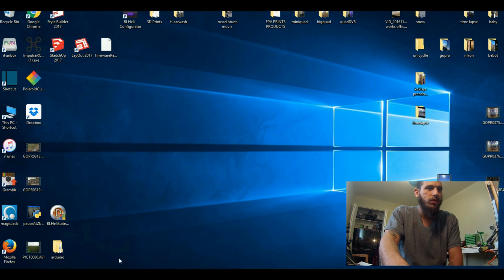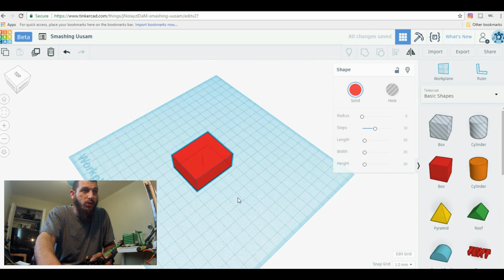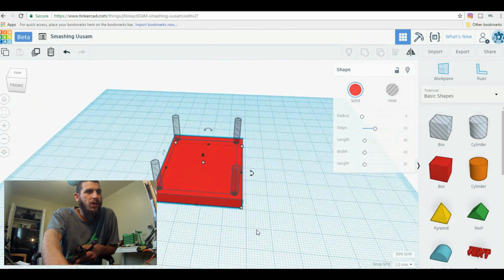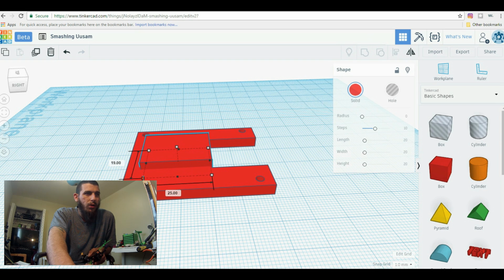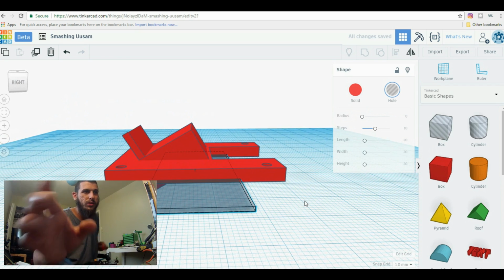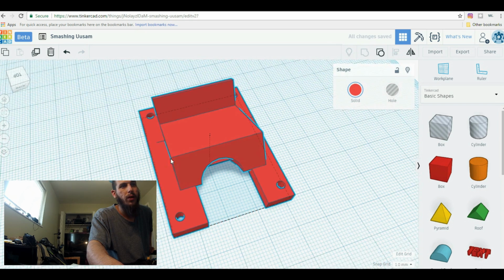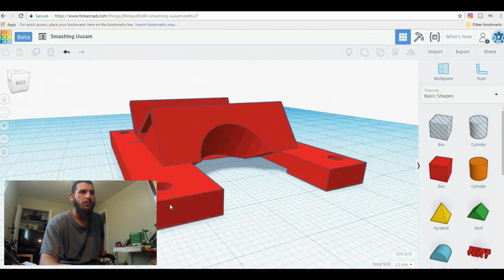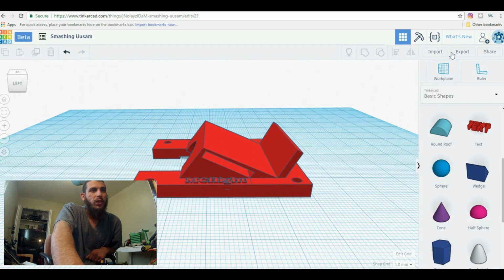How to Design and 3D Print a custom FPV GOPRO MOUNT!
this video will show you how to model your own hd camera (GOPRO) mount for a race/freestyle drone. Using easy to use, free software.

Make a free account and start Making new models easy at Tinkercad.com